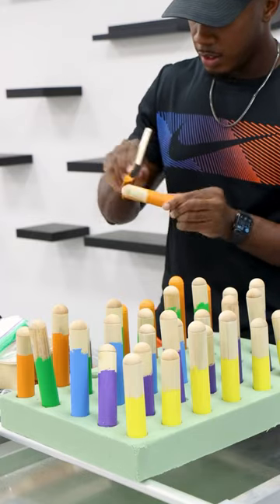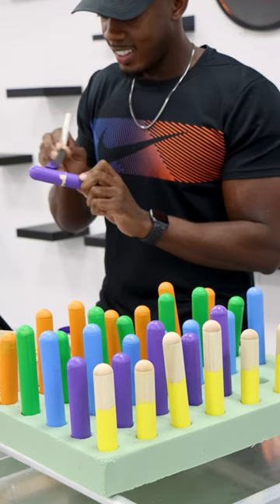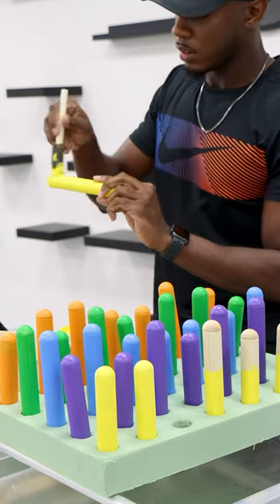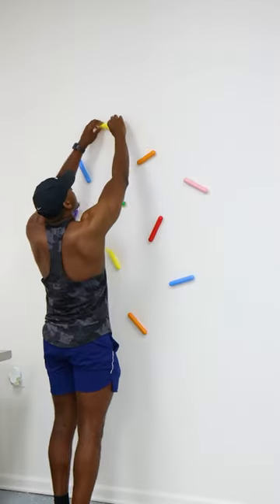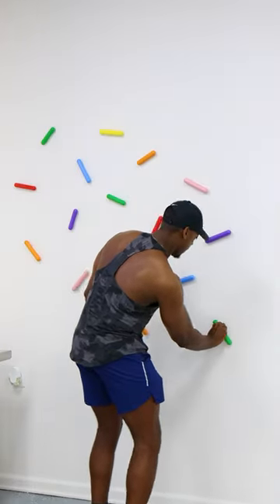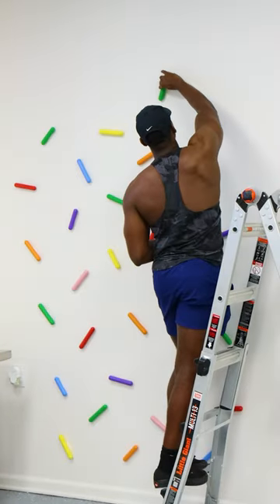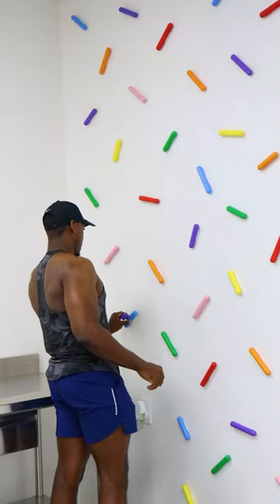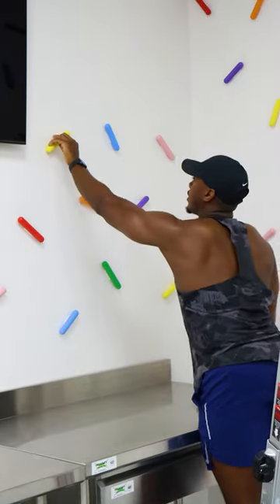How I made a sprinkle wall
A wall covered in cake!

I filled up some wall space by showcasing some of my favorite cake designs. There's still more room left so I'll be adding more pictures over time.